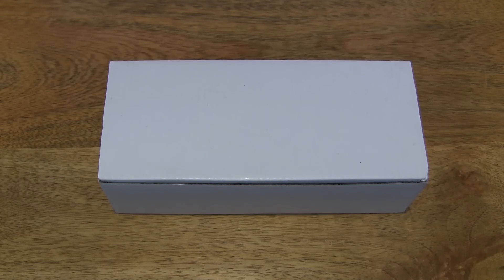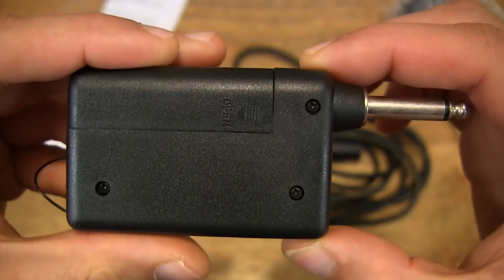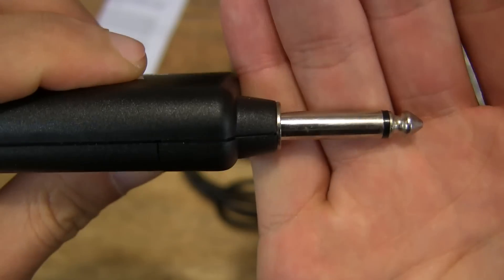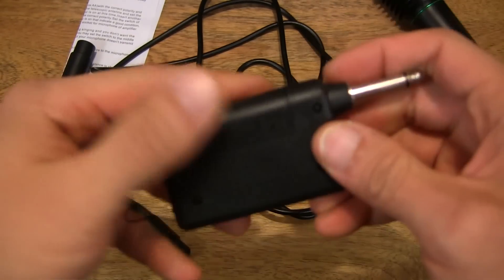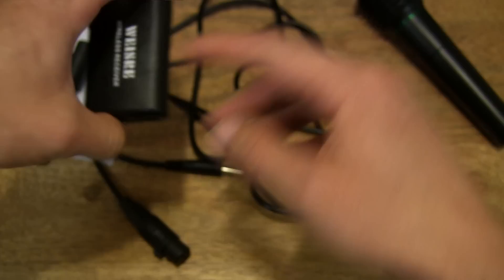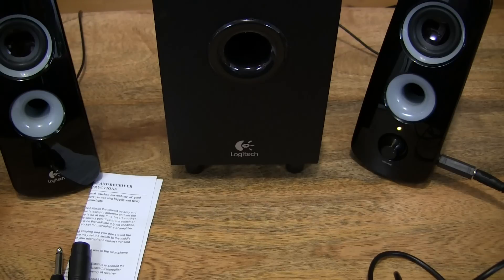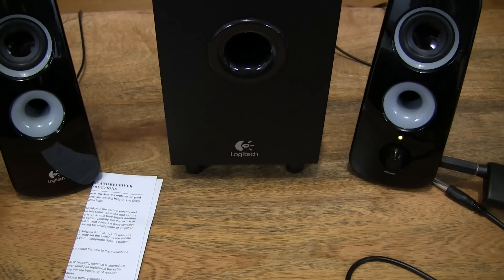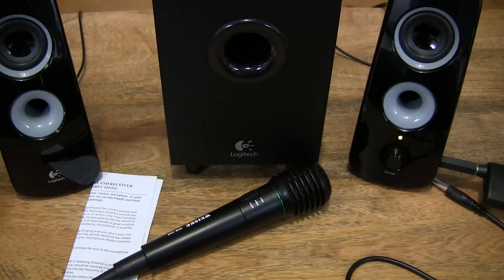VicTsing 2 in 1 Wired & Wireless Handheld Microphone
Unboxing the VicTsing [Weisre] 2 in 1 Wired & Wireless Handheld Microphone. A closeup look and test of the wired/wireless handheld microphone.

VicTsing 2 in 1 Wired & Wireless Handheld Microphone Mic Receiver System Un-directional For Singing, Speeches, Lectures, Meetings

Chapters:
0:00 Product box packaging
0:20 Opening the product box packaging
0:53 Operating instructions
1:18 VicTsing 2 in 1 Wired & Wireless Handheld Microphone
7:20 Wired demo
8:41 Wireless demo